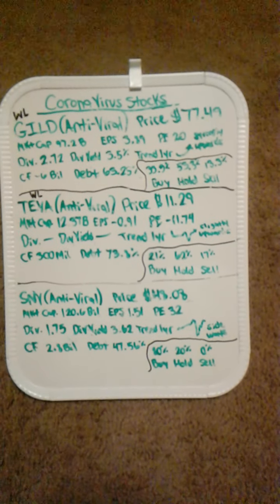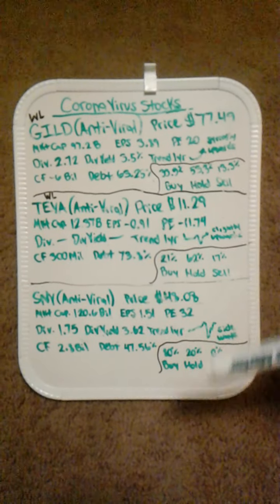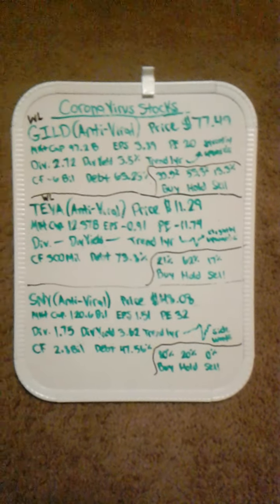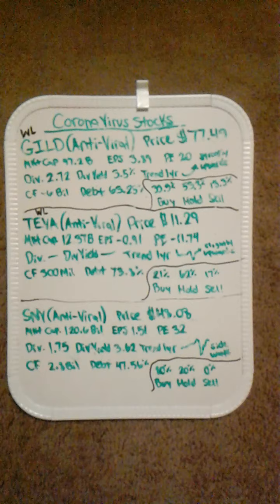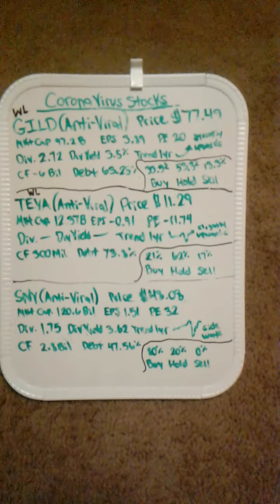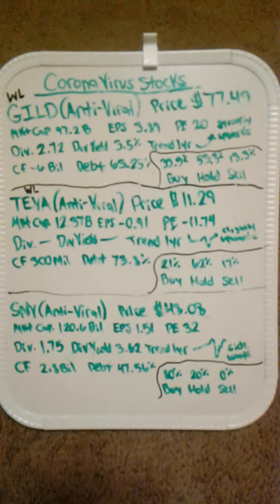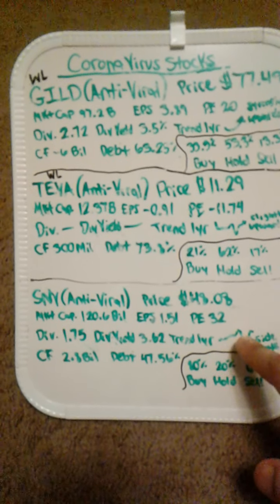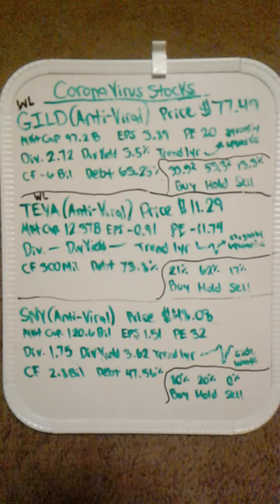Coronavirus Stocks (Anti-Virals)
Stocks Mentioned:
Gilead
Teva Pharmaceuticals Industries Ltd. (ADR)
Sanofi SA (ADR)